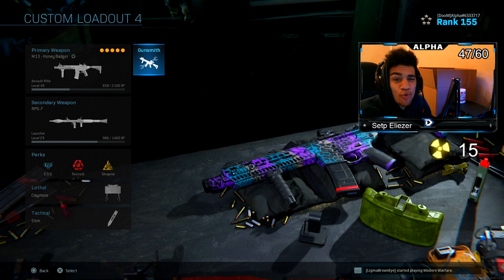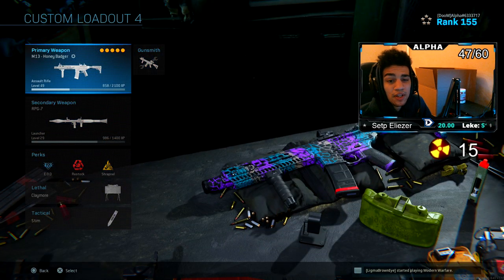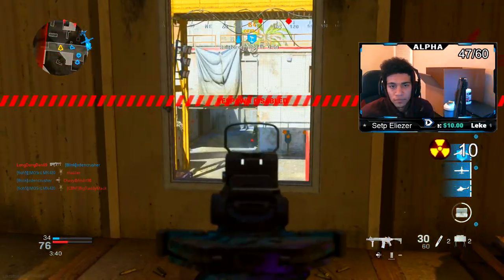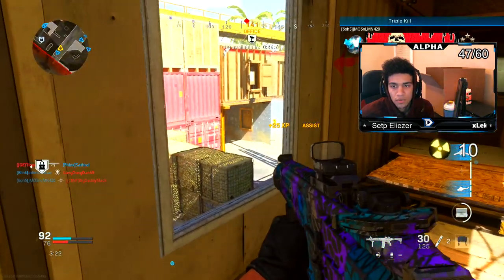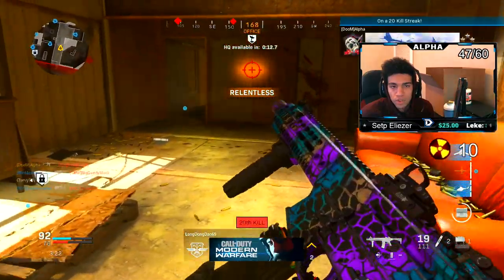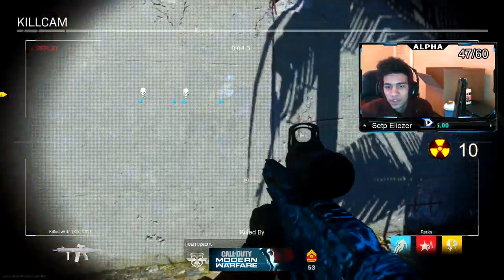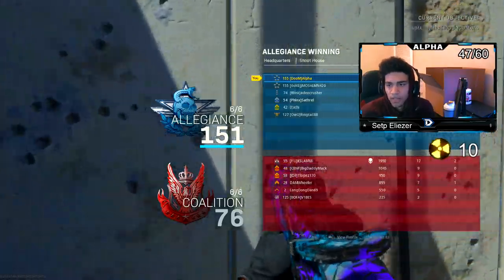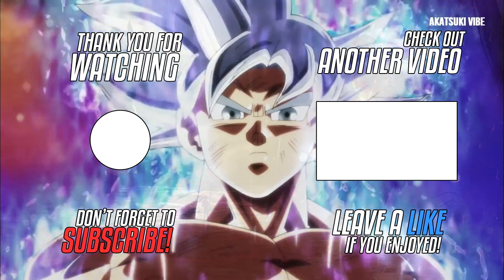THE HONEY BADGER IS INSANE IN MODERN WARFARE! - TACTICAL NUKE w/ BEST WEAPON CONVERSION IN COD MW!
THE HONEY BADGER WEAPON CONVERSION in MODERN WARFARE.. (BEST CLASS SETUP)